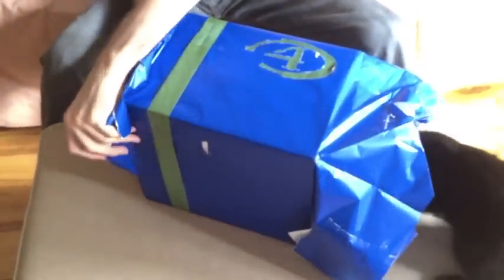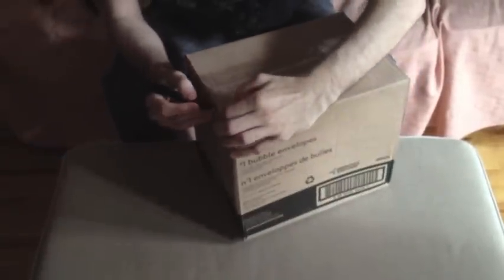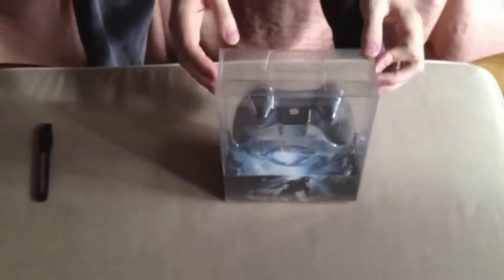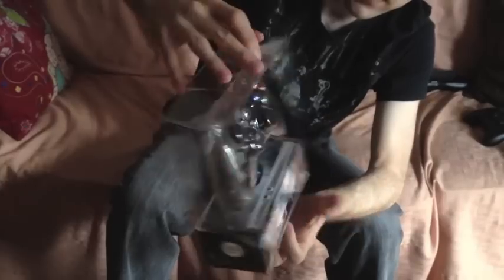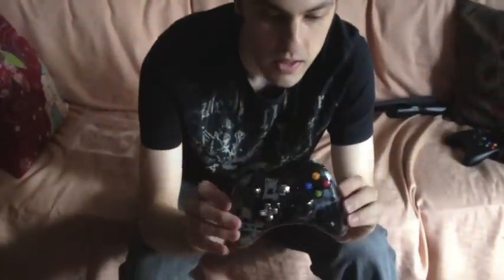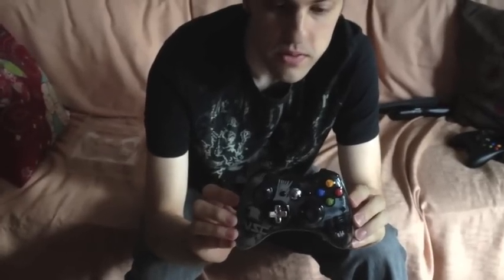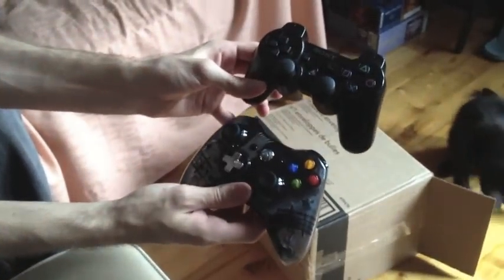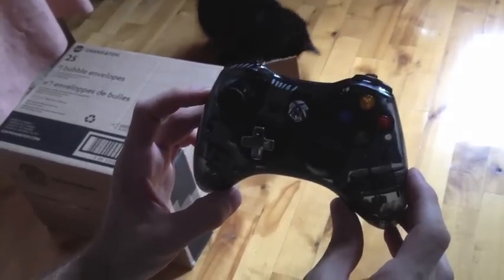Halo 4 Xbox 360 Wireless Controller Unboxing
Microsoft just sent us a package, OK they sent it a while ago, but we're finally allowed to post the official unboxing of the new Halo 4 wireless controller for the Xbox 360.

Note: I didn't know it at the time of the recording, but this controller does come with the adjustable d-pad so you can have it either with an extended plus, or the typical circle pad.

it's also available through iTunes by searching for Canadian Gamers.